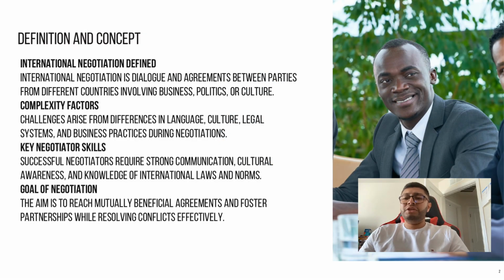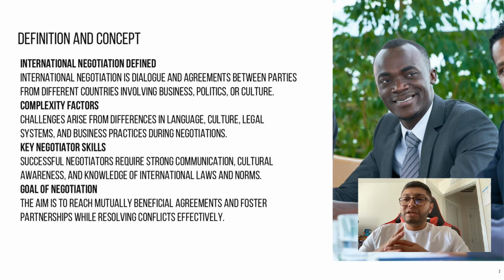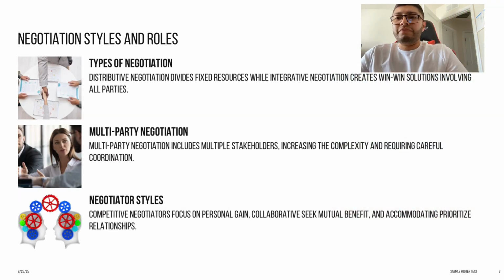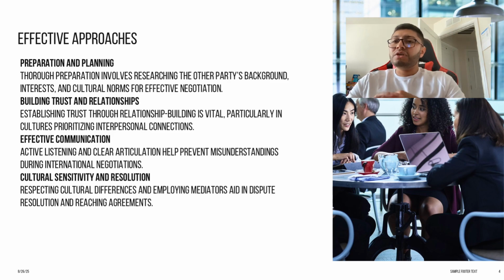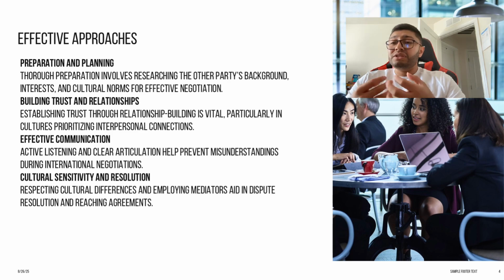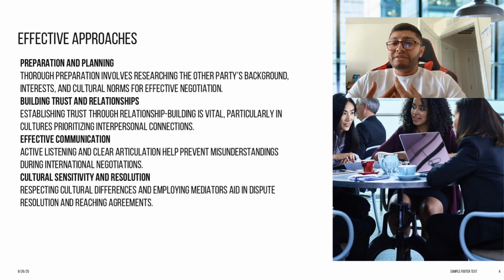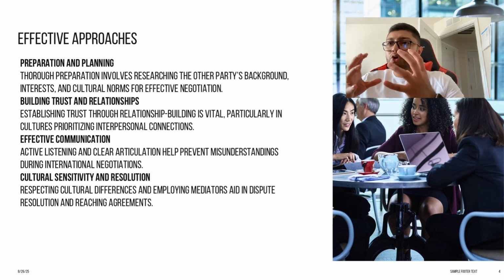International negotiation Juan Alejandro Perez